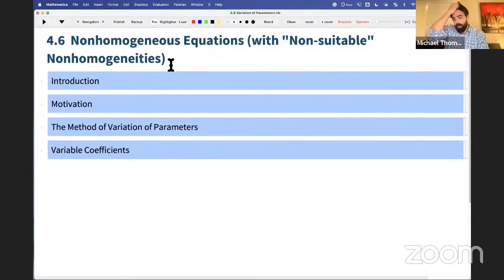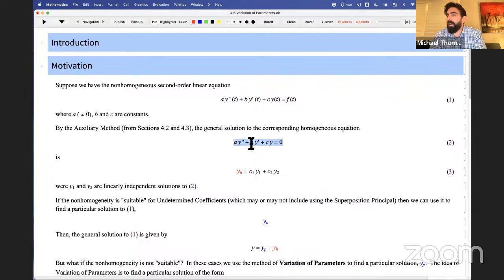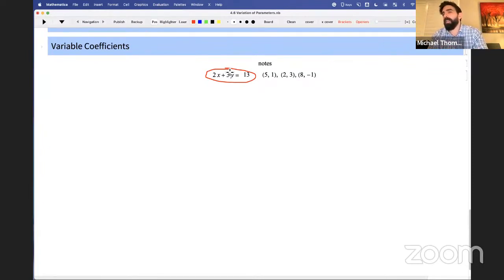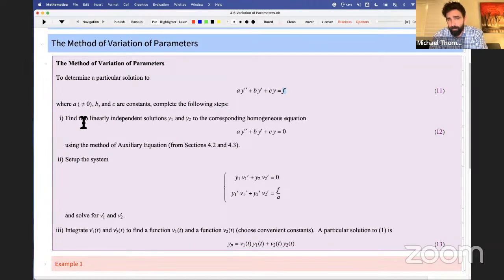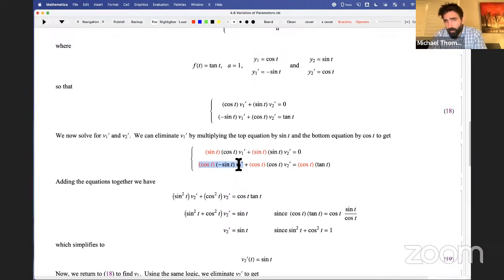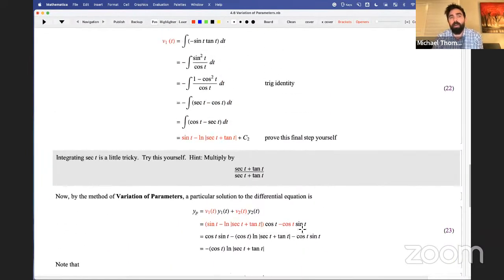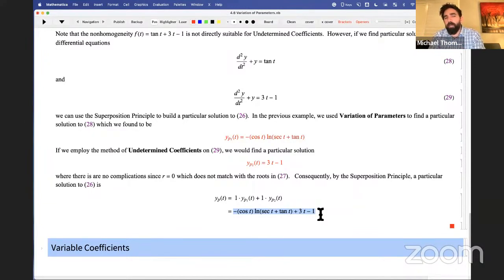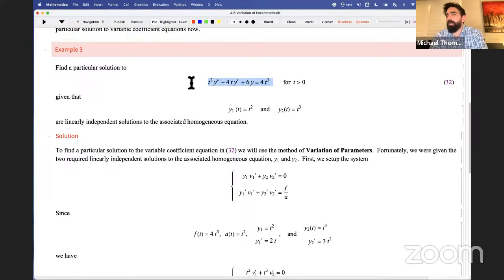Section 4.6 - Differential Equations